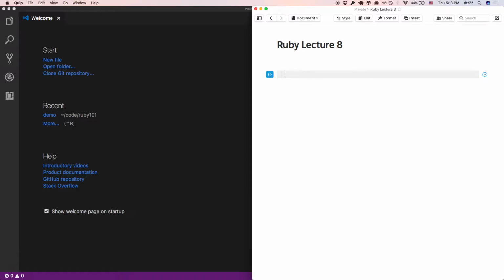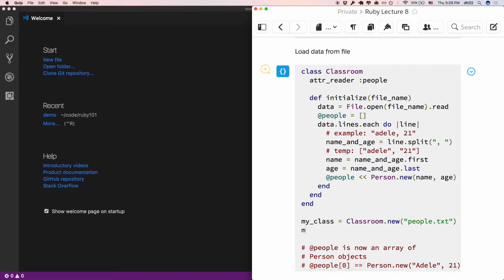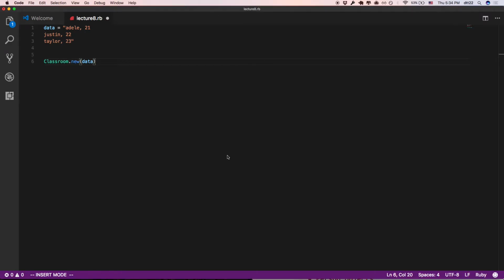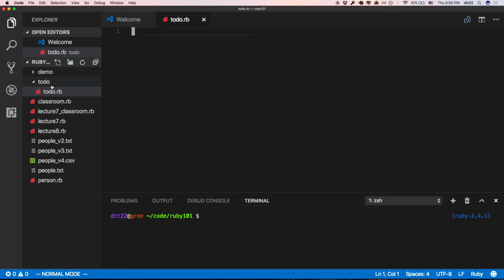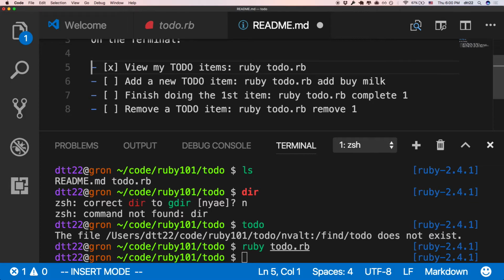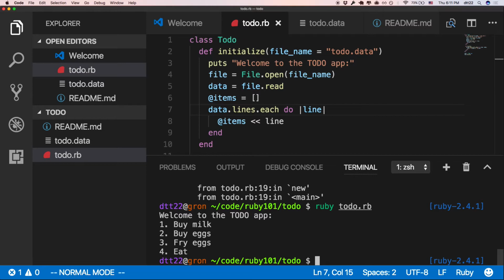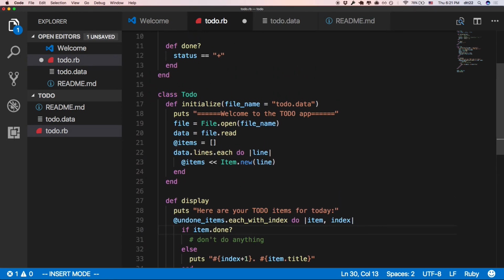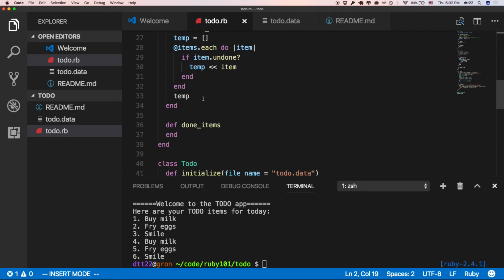CS101 Ruby - Session 8 - Todo App in Ruby Part 1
A ruby beginner class.
We're also launching a fulltime 10-week bootcamp at a huge discount.